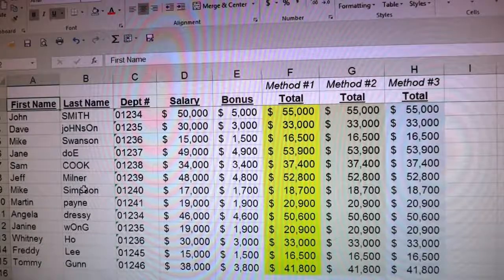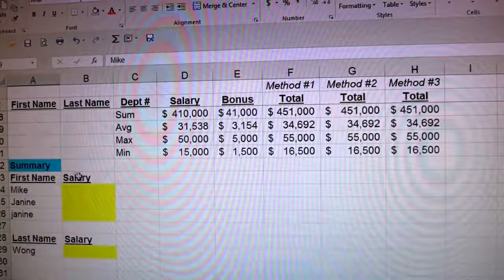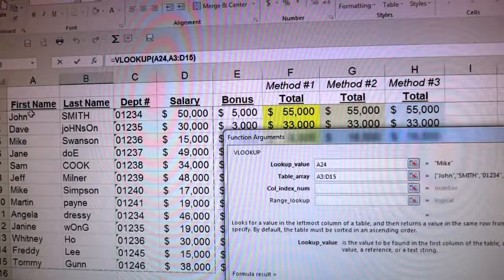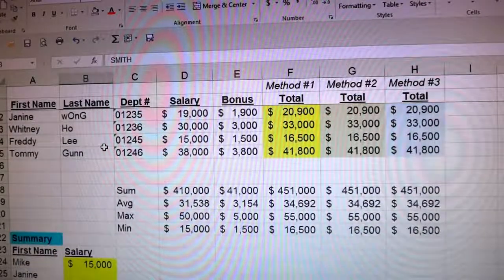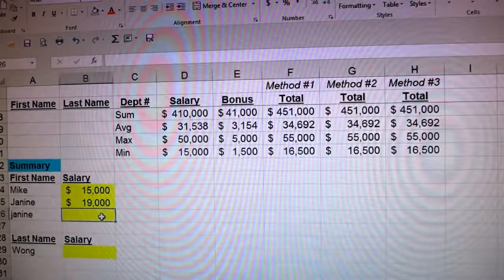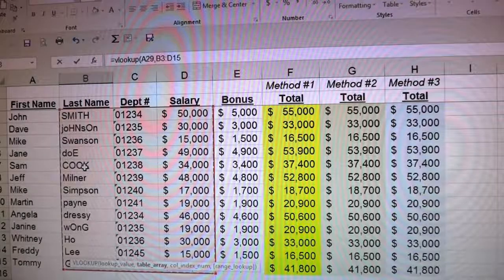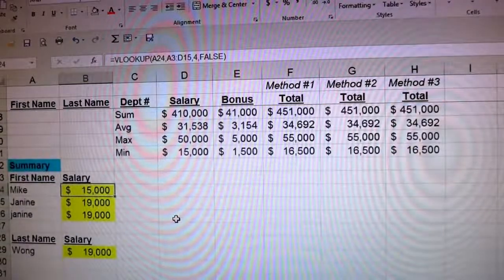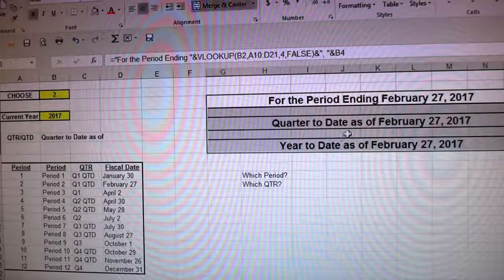EXCEL with MIKE! How To - #3 VLookup / VLOOKUPS / Lookup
TOPICS COVERED IN THIS VIDEO:
VLOOKUP - search the first column of a range of cells, and then return a value from any cell on the same row of the range

Everything described in this video should work for the following versions of Microsoft Excel:
Excel 2002 (and older)
Excel 2003 (max rows of ~65,000 & columns of 256)
Excel 2007
Excel 2010
Excel 2013
Excel 2016 (and newer)